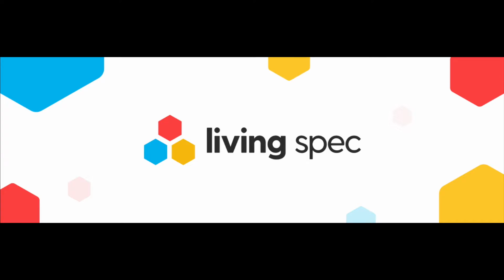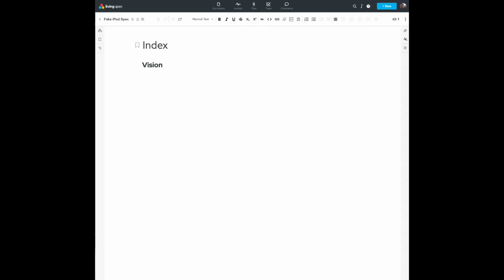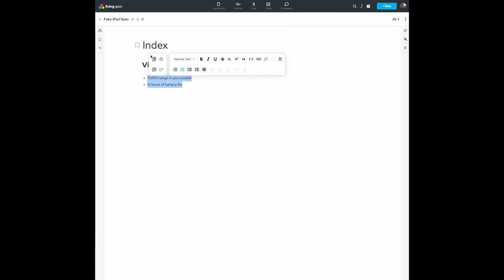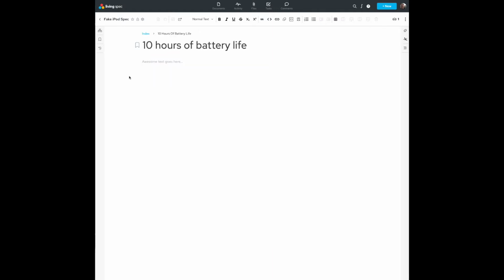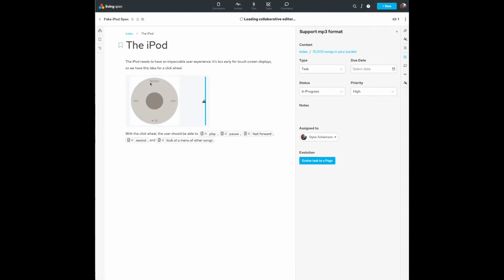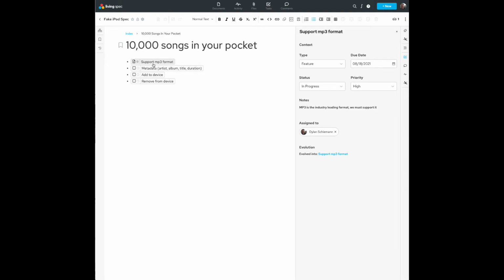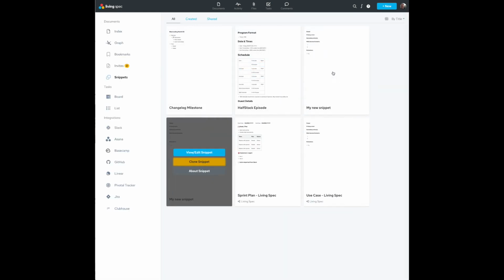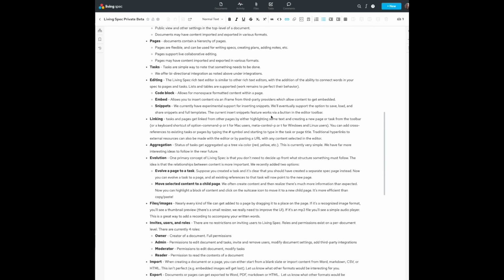Evolving a Living Spec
Living Spec is an efficient collaboration platform for product teams. Here we look at features that make it easy to evolve your spec over time without needing to redo the structure of your spec or repeat information.